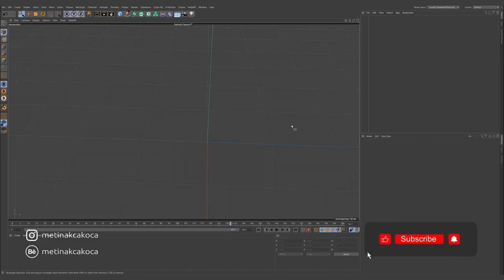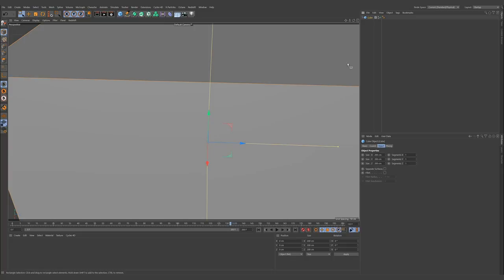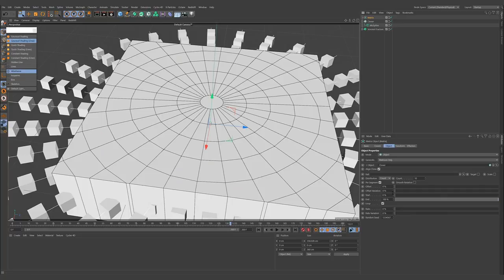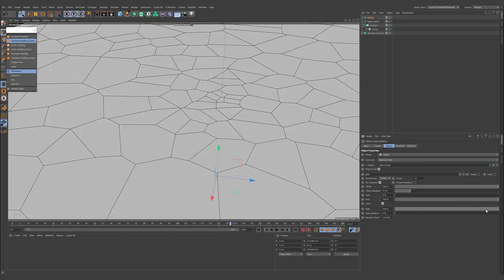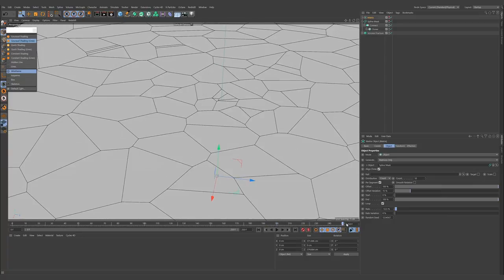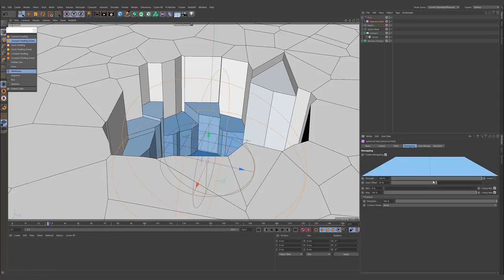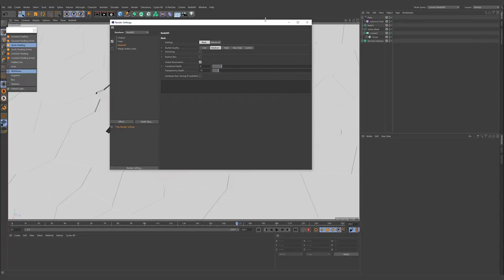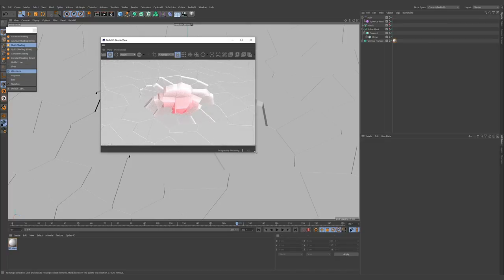CINEMA 4D TUTORIAL - FRACTURE LOOP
In this tutorial I tried to show how you can create a looping fracture animation.
If you want to see more tutorials like this, share and like please.